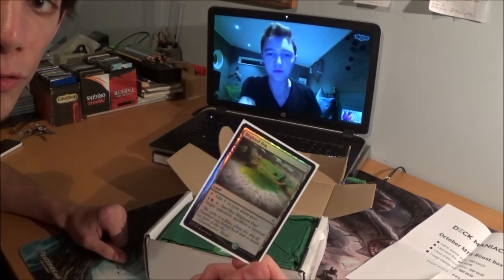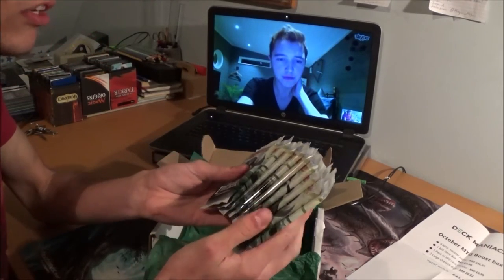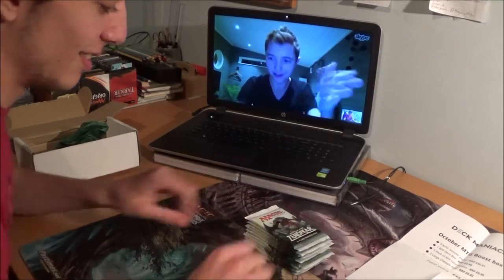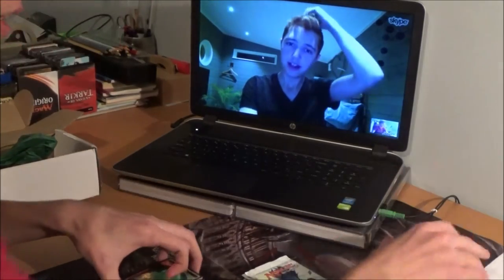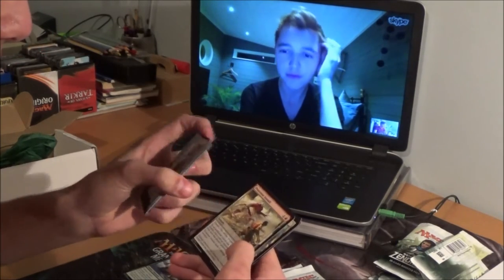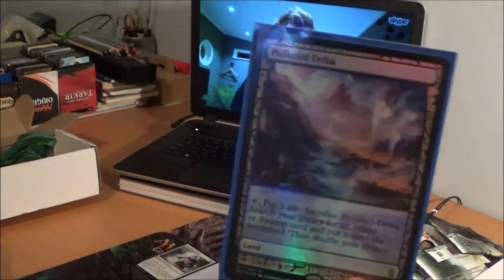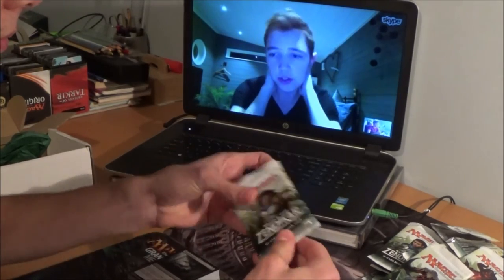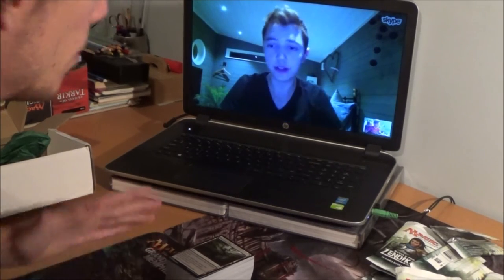Peanuts Unboxing: Deck Maniacs Expedition Box 2 (EN)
I got one :3 - 8:05

I appreciate a Thumbs-up or a comment! Please share it to all your Magic-buddies!